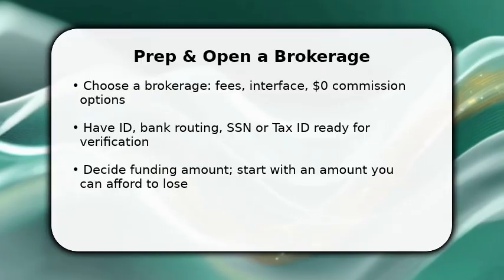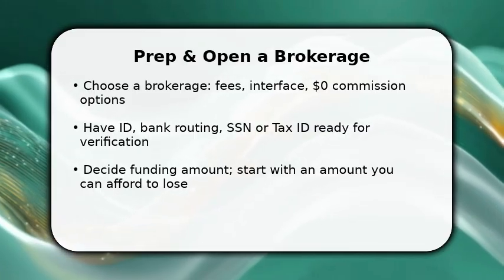How to Buy Stocks in Apple (easy Method)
Discover the straightforward process of purchasing Apple stock, including essential steps and tips for beginners. Learn how to navigate brokerage platforms with ease.